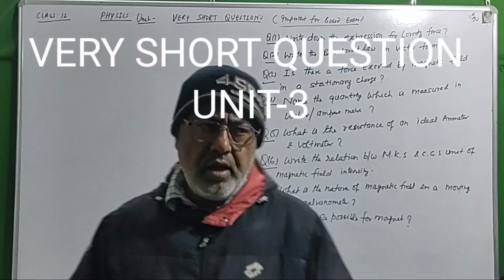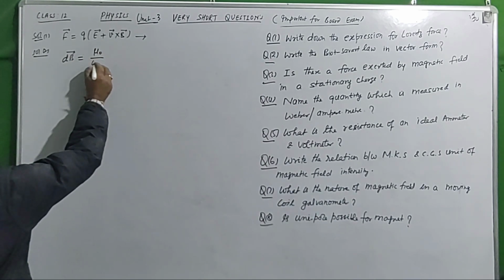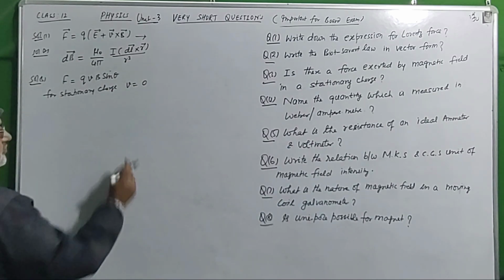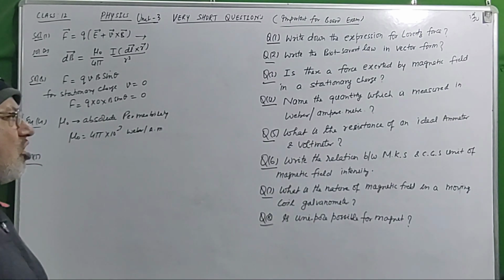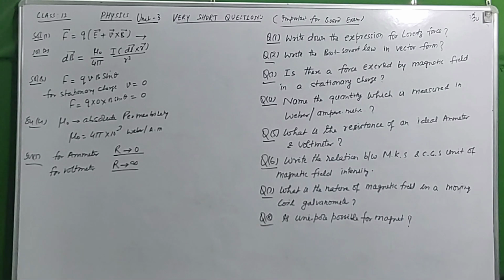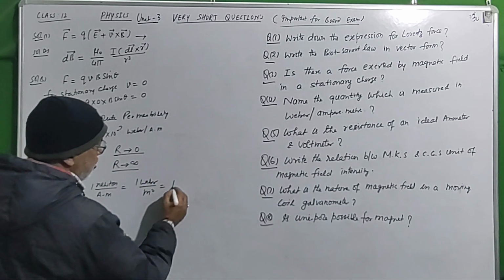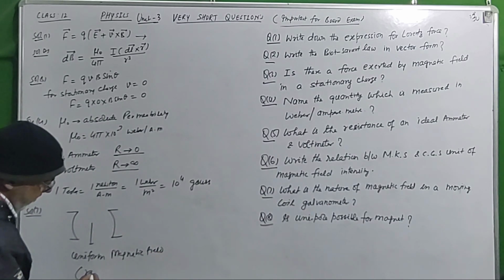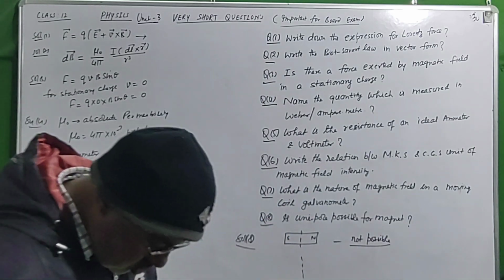CLASS-12 PHYSICS UNIT-3 VERY SHORT QUESTION (WITH IN MINUTE)CBSE,UK.UP.MP,& ALL OTHER BOARD